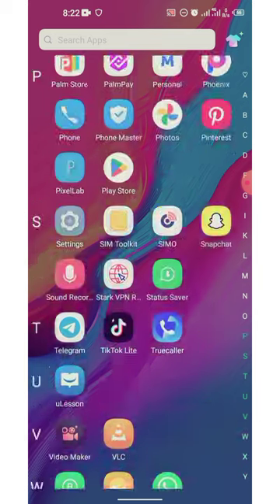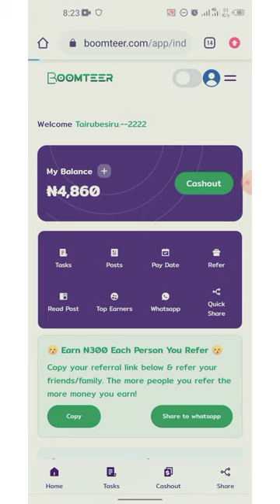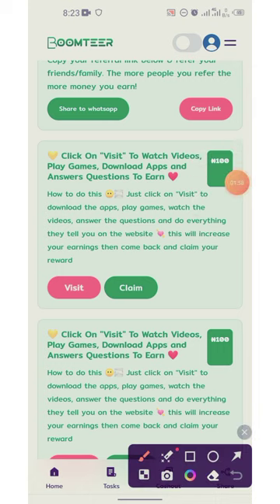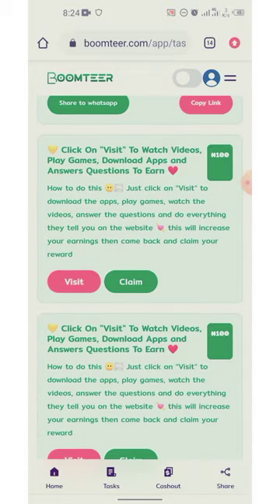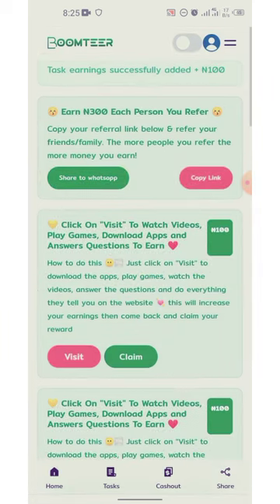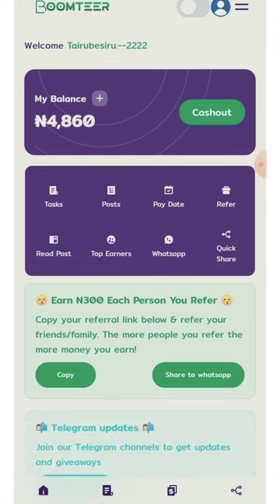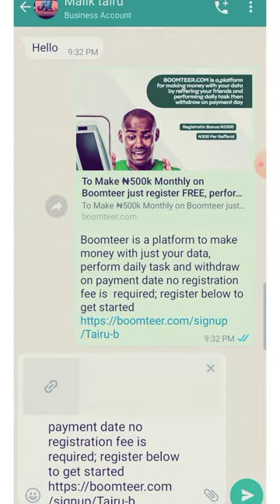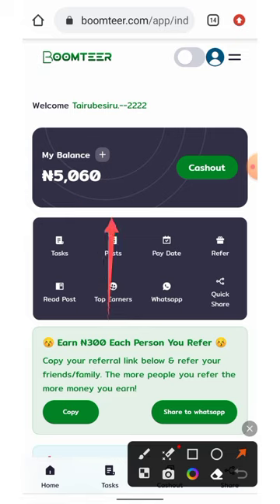How to claims daily 1000 naira on boomsteer.//free registration//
Enjoy dear.